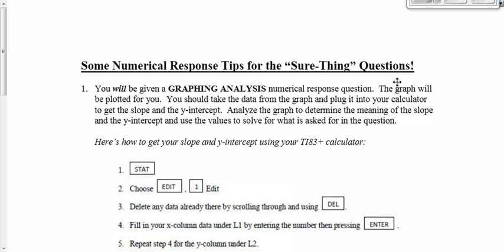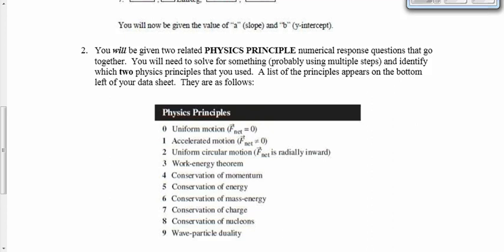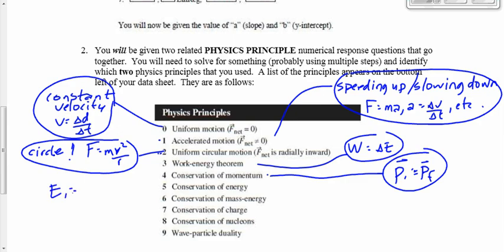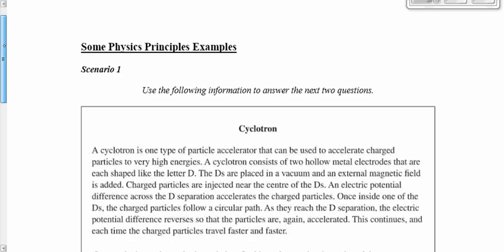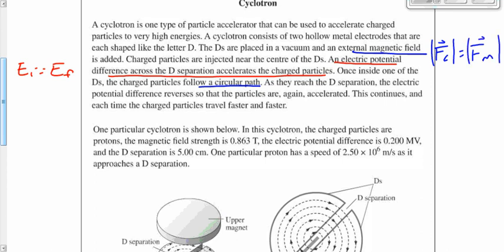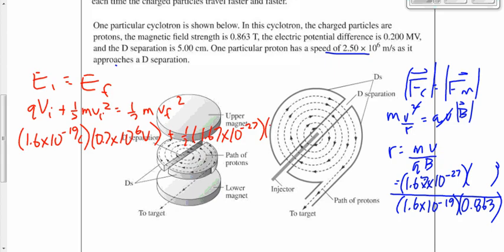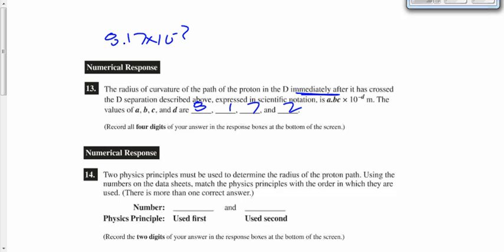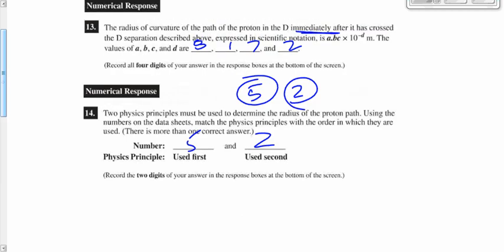Physics Principle NR Scenario 1 (and description of the 10 principles)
Description of the format of the numerical response questions that require you to state the physics principles used.